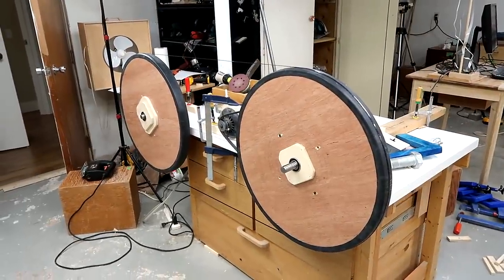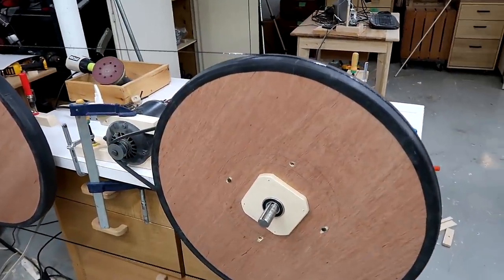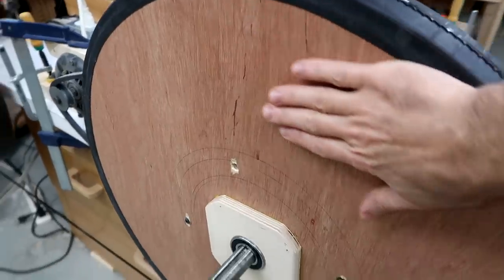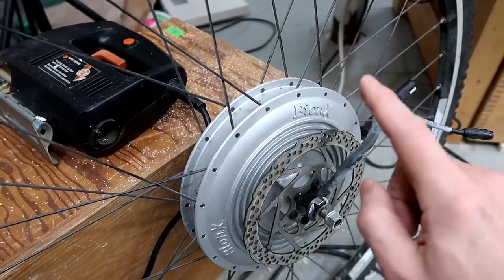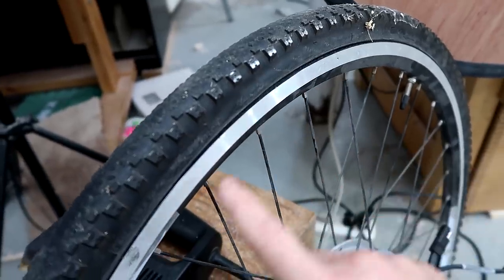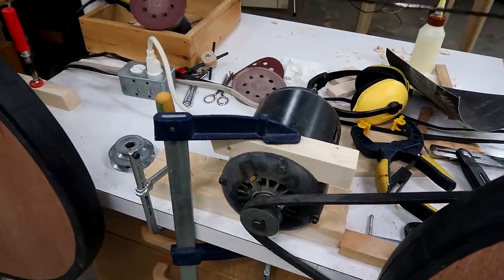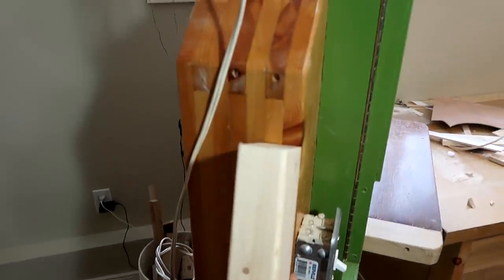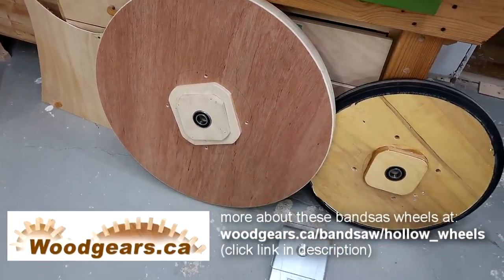More about the hollow bandsaw wheels I built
Stuff I left out of the previous video and answering some questions.